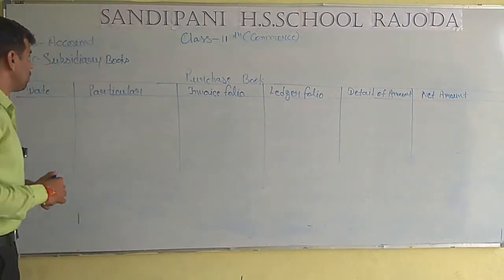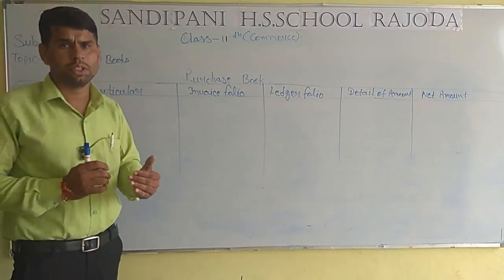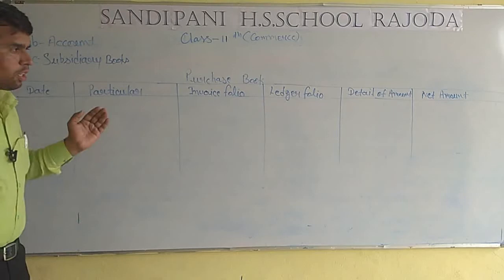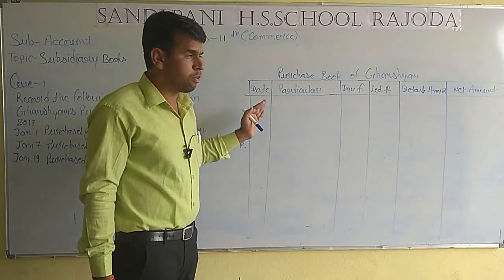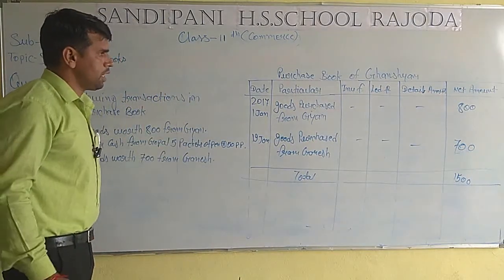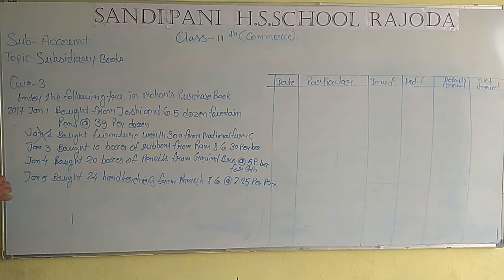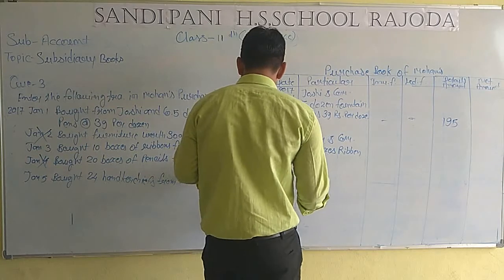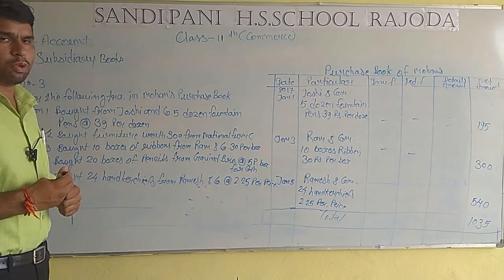Class 11 account topic subsidiary books introduction